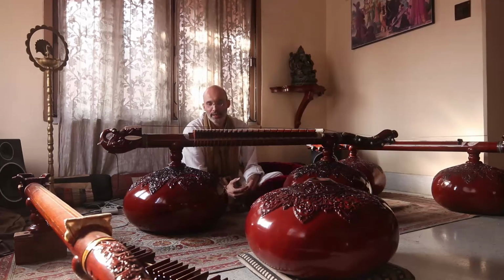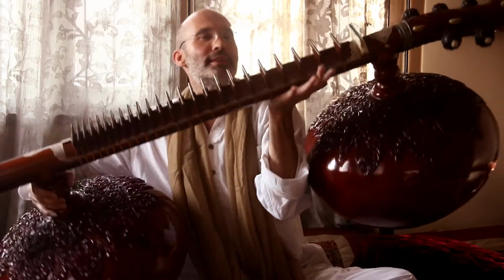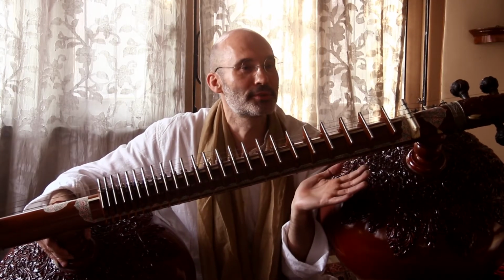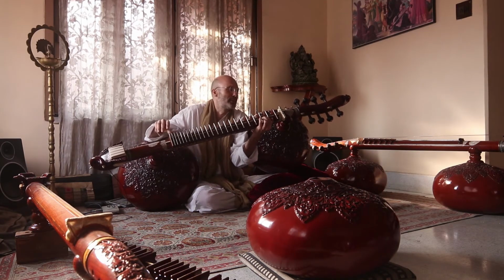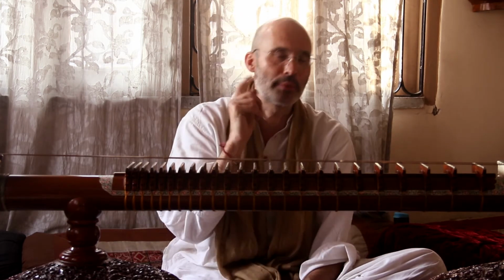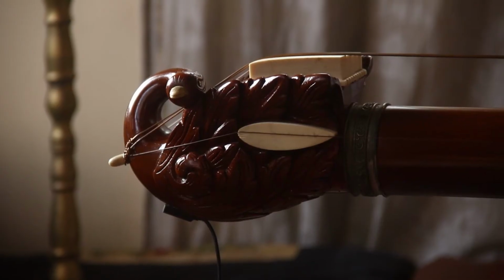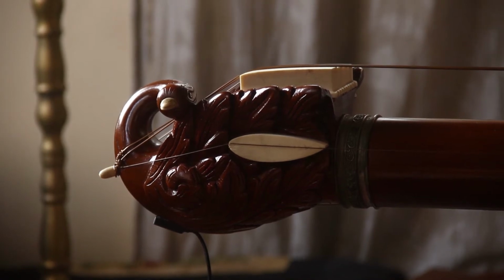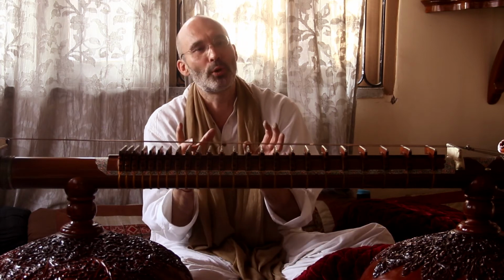Carsten Wicke | Podcast Part 3 | I don't need Fusion Music | Indian Classical Music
Carsten Wicke talks about Veena’s position and the placement of the thumb in the traditional way of playing the Rudra Veena and how it changed along with the changes incorporated in the traditional Veena. Since, with all the additions to the body of the instrument its dimension became bigger, Ziauddin Dagar shifted the Veena to a position following the South Indian Classical music. Also, he describes how the size of the instrument affects the depth of the sound. He says, in his search for the deepest sound he has realized that he would compromise the comfortable sitting position and a smaller instrument for the sound he desires to produce.
He describes the popular reception of Indian Classical music in the West that began in the 50s and the 60s and how it inspired the Indian audience to finally be interested in a culture that originally belonged to them. The Western audience, according to Wicke, could connect the Indian Classical music tradition with spirituality to understand an otherwise complicated practice that still continues even in India. Carsten Wicke then says that he would fuse the traditional aspects of the Rudra Veena with Western technical stuff but he would never create any fusion music as, for him, the Indian Ragas are like an endless ocean that inspires him with something new.

Hashtags
Related Search -   South Indian Classical music, traditional music, Rudra Veena player, Rudra Veena songs, Rudra Veena instrumental music, Indian Ragas